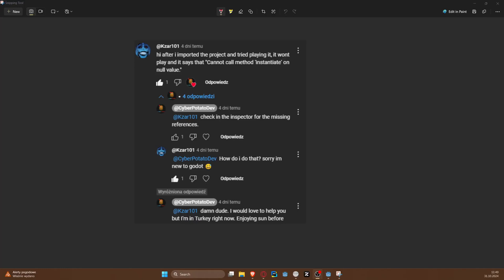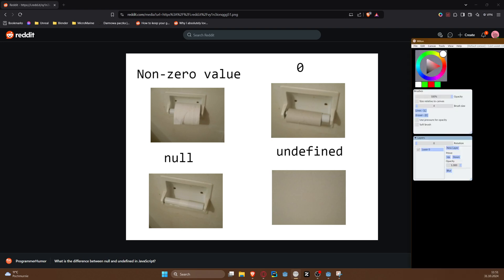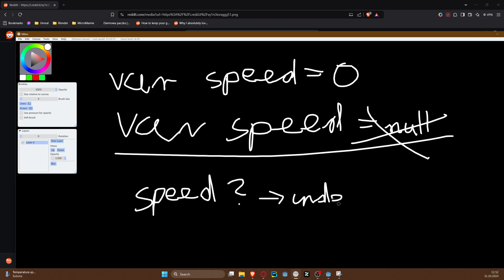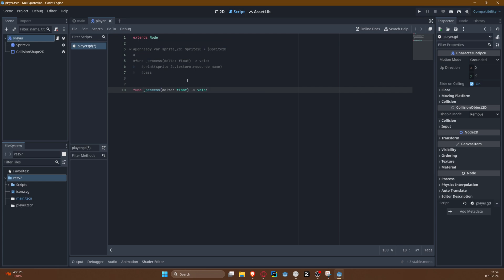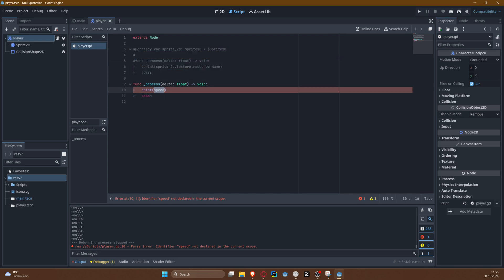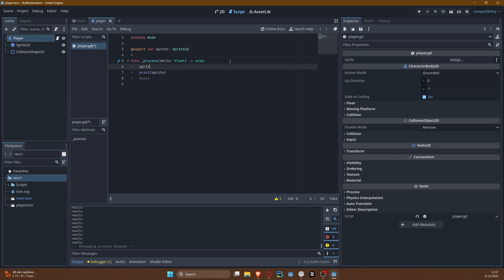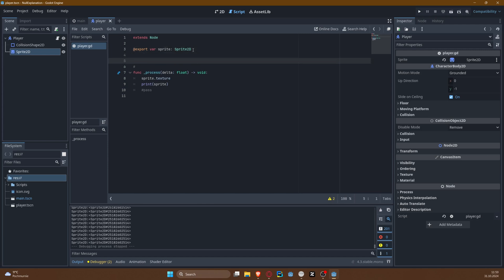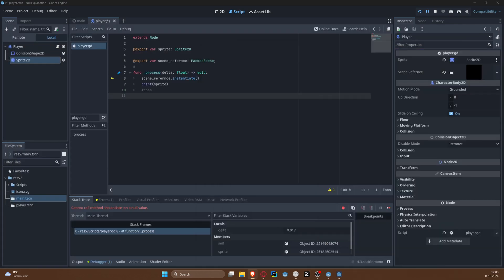Godot GDScript Null Value Explained.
Hi! In this video I will try and explain what null is in GDScript and what kind of errors you might encounter when it comes to it :).